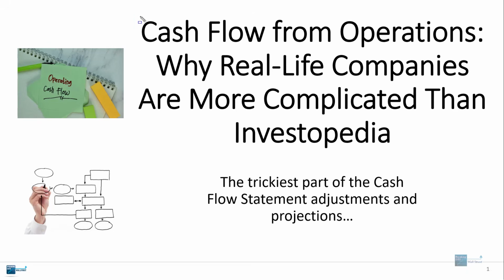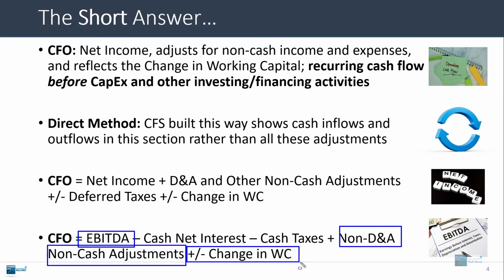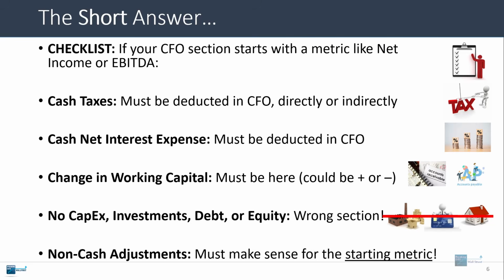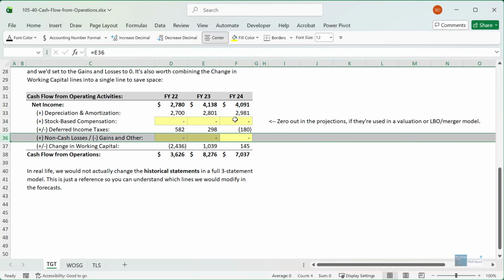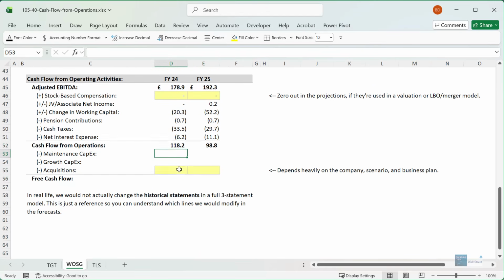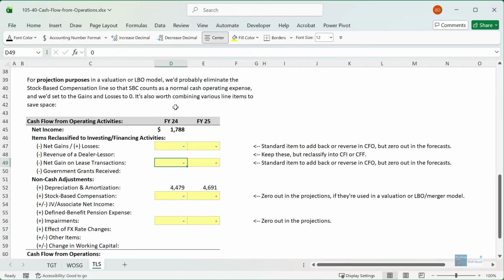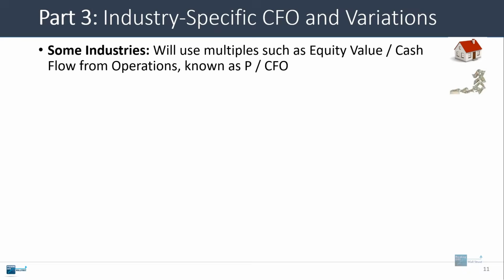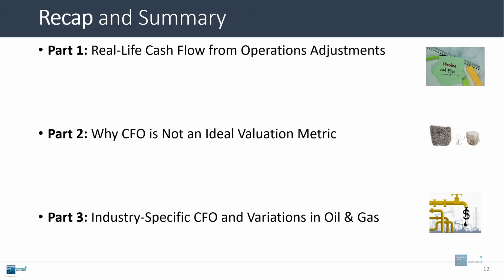Cash Flow from Operations: Real Life vs. Investopedia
This tutorial walks you through the concept behind Cash Flow from Operations and the adjustments that are often required when working with real-life companies.

Table of Contents:

0:00 Introduction
1:00 The Short Version
5:50 Part 1: Target Example
7:49 Watches of Switzerland
10:52 Telstra
13:46 Part 2: Why CFO is Not an Ideal Valuation Metric
15:15 Part 3: Industry-Specific CFO and Variations in Oil & Gas
17:08 Recap and Summary